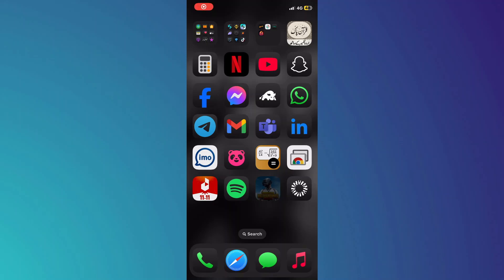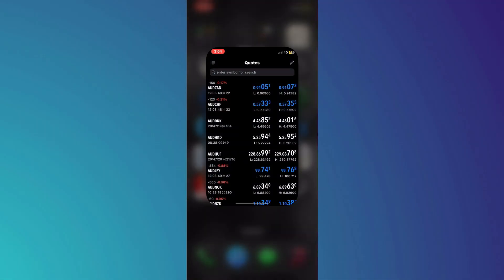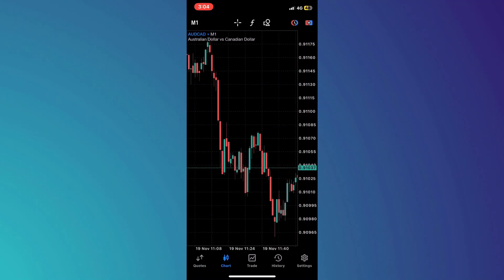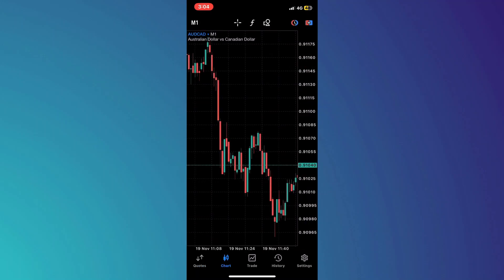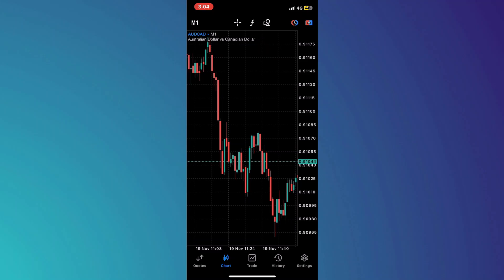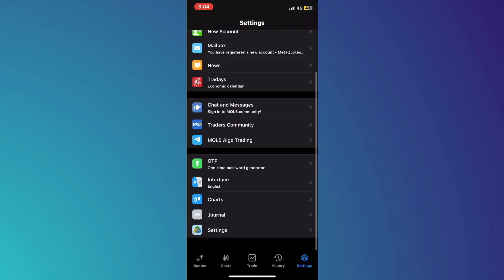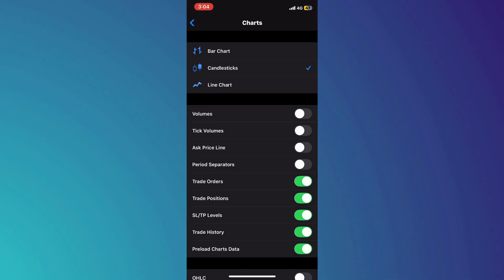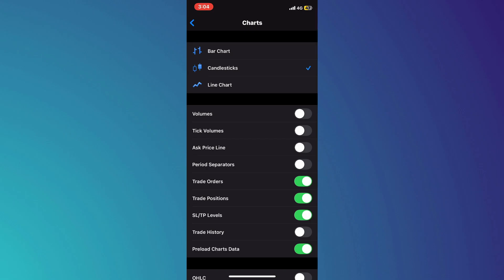How to Clear History on MetaTrader 4 - Delete MT4 History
In this quick and easy guide, learn how to clear your trading history on MetaTrader 4 (MT4). Whether you want to delete old trades, reset charts, or simply maintain a clean workspace, this tutorial shows you the steps to remove history on MT4. Clear your chart data and keep your trading environment organized and efficient.